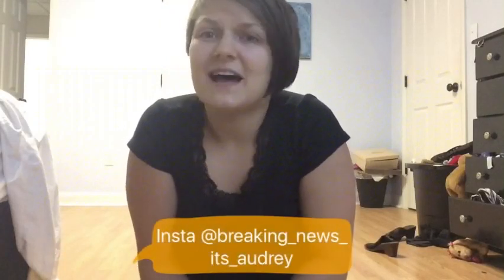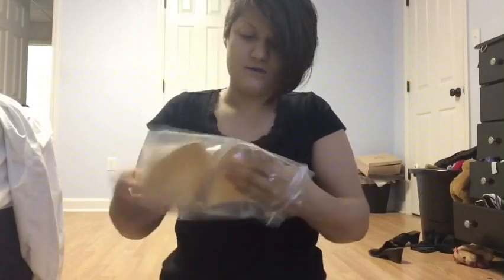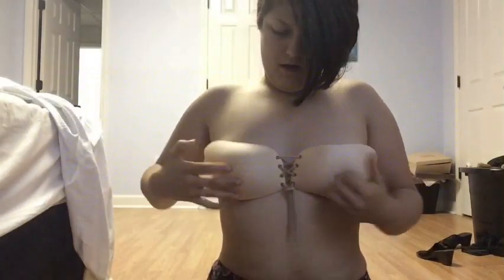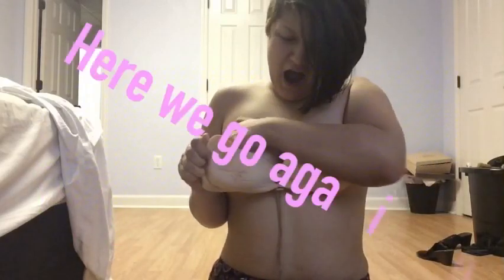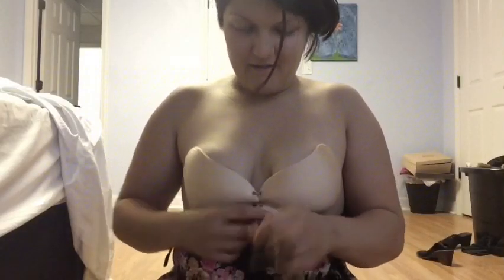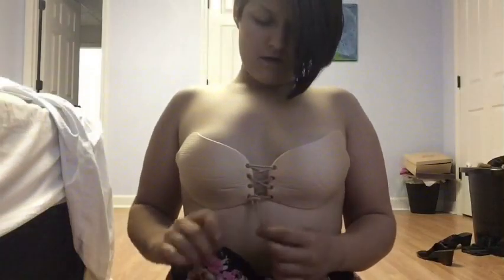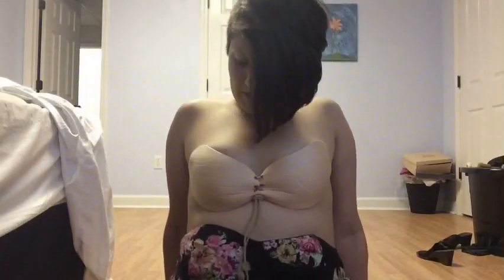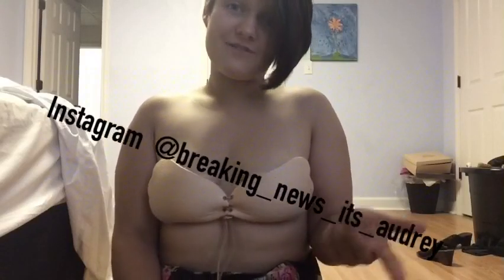Instagram sticky bra! Does it work?